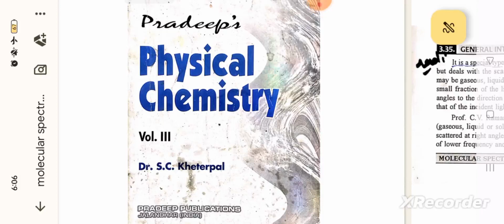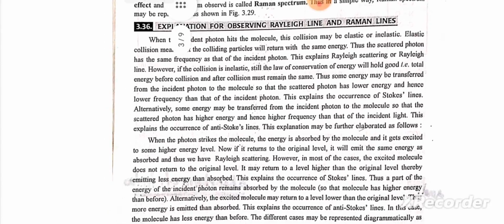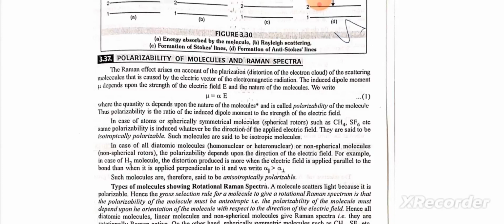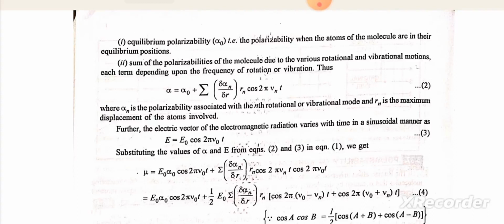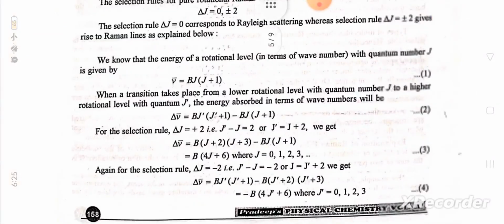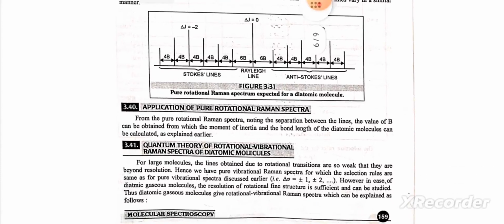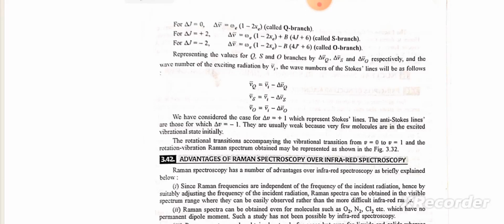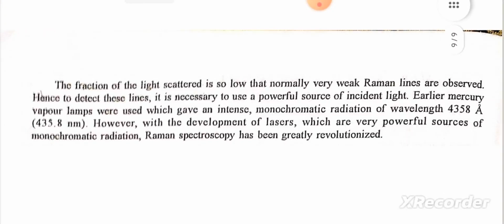Raman Spectroscopy By Muskan 120127090059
Raman Spectroscopy By Muskan 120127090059 Pradeep Physical Dr SC Khetrapal